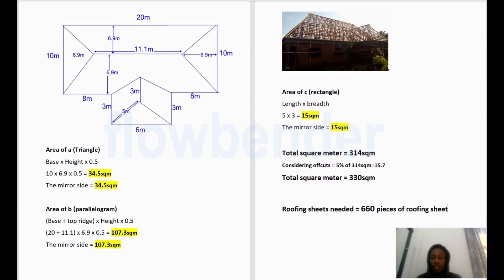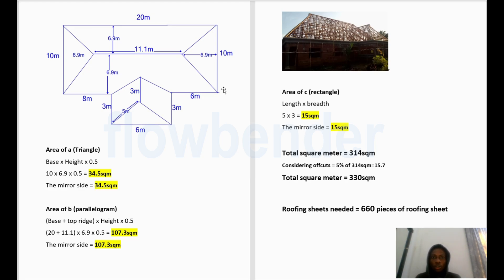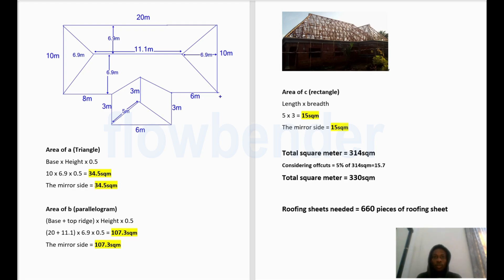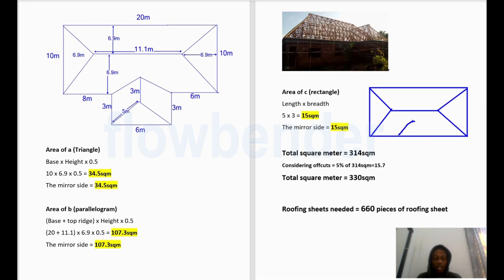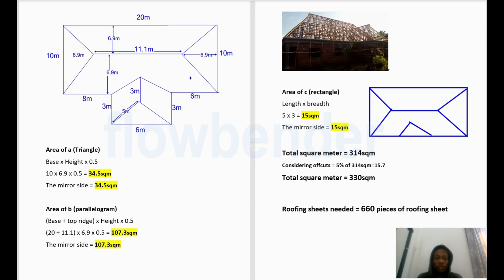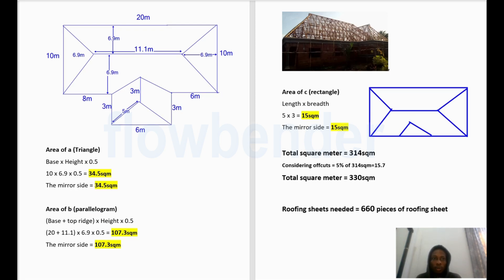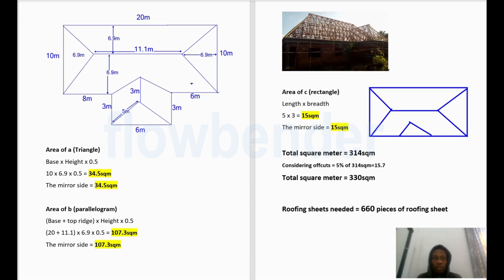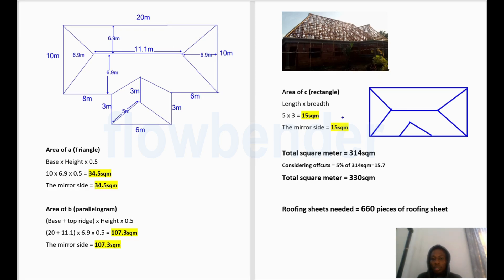ROOF measurement(fast and Easy) 2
calculation of roof square meter the easy way using simple formulaes (PART 2)